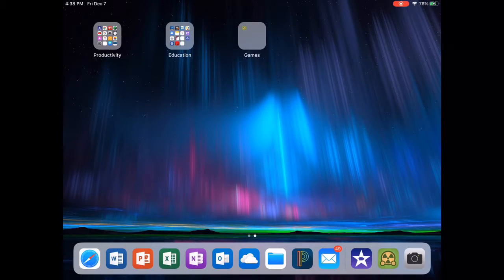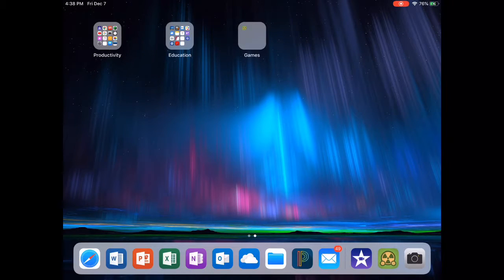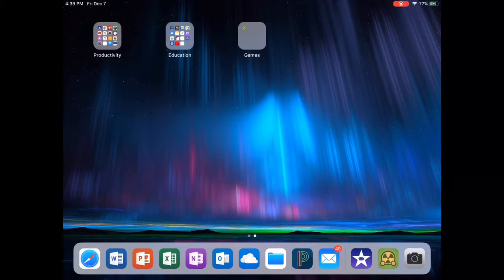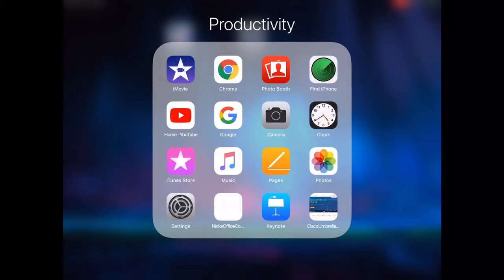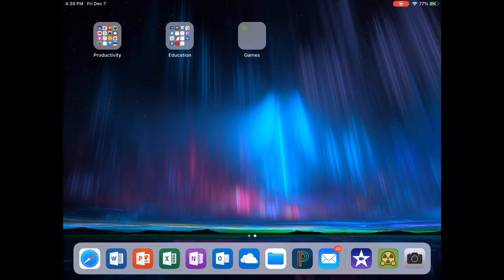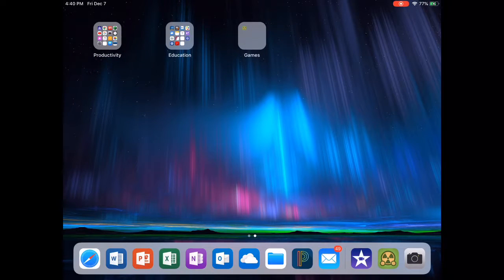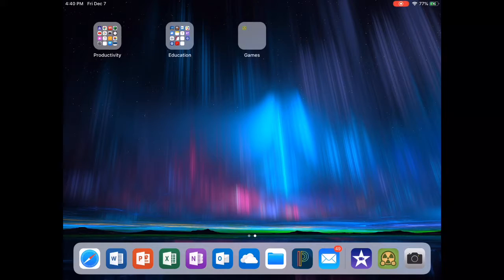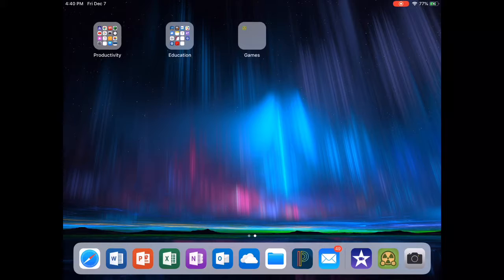About the IPad